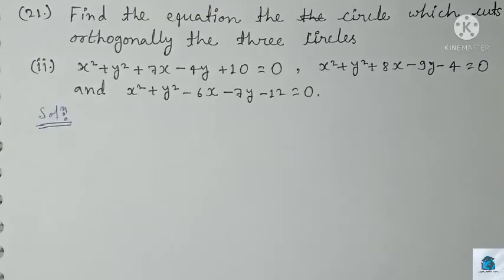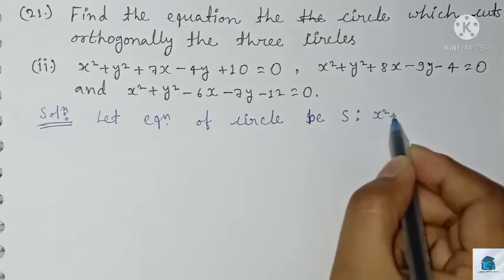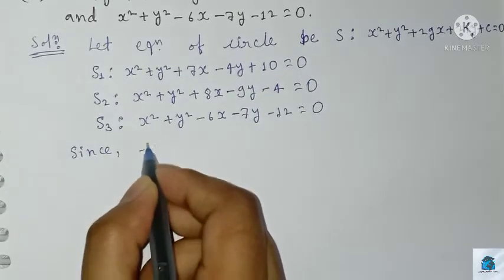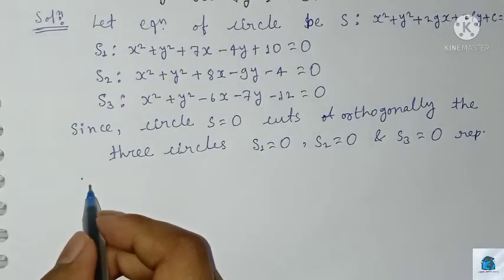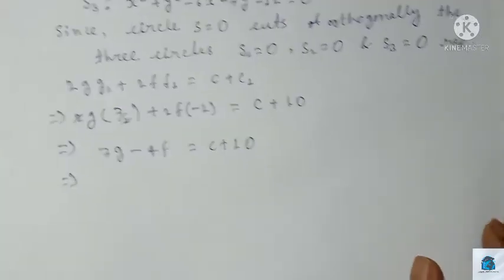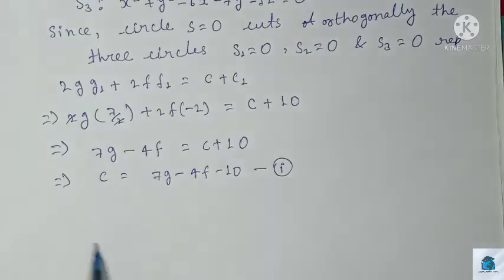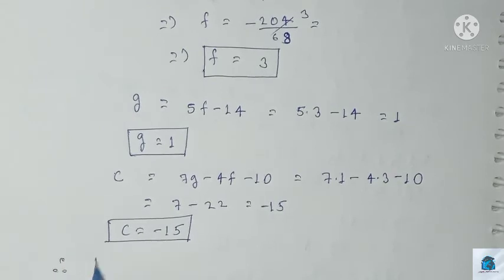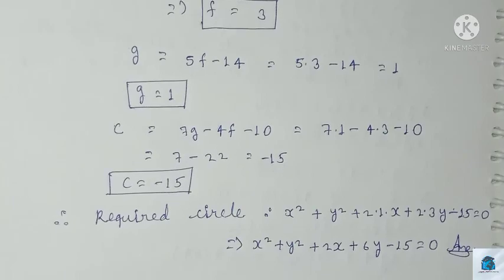Find the equation of the circle which cuts orthogonally the three circles x^2+y^2+7x-4y+10=0,x^2+y^2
(21)Find the equation of the circle which cuts orthogonally the three circles (ii)x^2+y^2+7x-4y+10=0,x^2+y^2+8x-9y-4=0 and x^2+y^2-6x-7y-12=0

'Priti Institute'

'Priti Institute' is an online education platform that gives full courses (not just 2 chapter)
from B.Sc.(Math honours)
where we help every students to easily understand topics and perform well in B.Sc./IIT/BPSC/UPSC Exams etc.

So
Visit My YouTube channel
Priti Institute

B.Sc. Part 1;Co-ordinate Geometry By Lalji Prasad hole solutions
B.Sc. Part 1;Co-ordinate Geometry (2D)By Lalji Prasad hole solutions
B.Sc. Part 1;2D  By Lalji Prasad hole solutions

☛Link for Integral Calculus

☛Link for question 5. (i)

**Currently Ongoing Courses
➤B.Sc. Part 1 - Mathematics (Integral Calculus By Dasgupta Prasad)
➤B.Sc. Part 1- Mathematics (Co-ordinate Geometry By Lalji Prasad)
➤B.Sc. Part 1- Mathematics (Set Theory By Lalji Prasad)